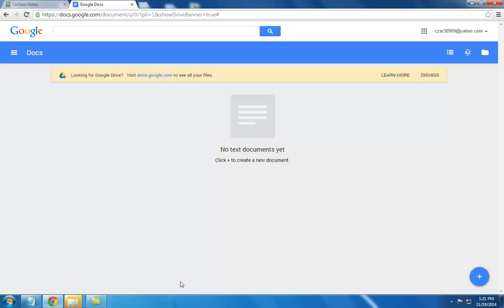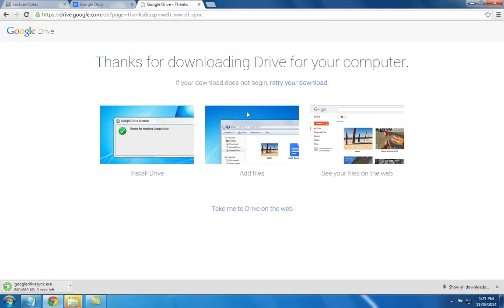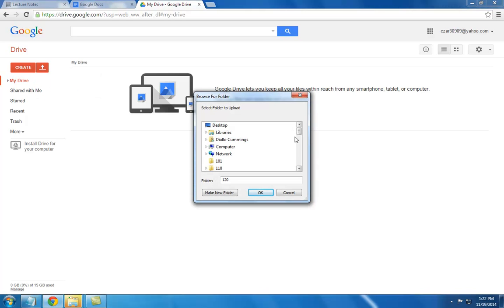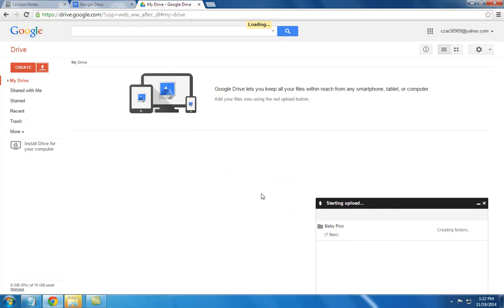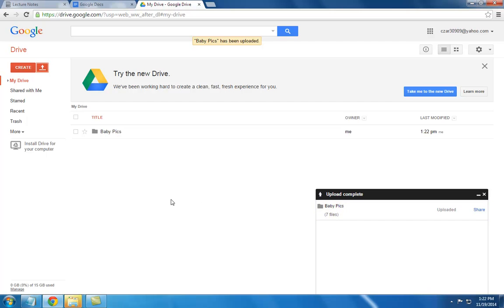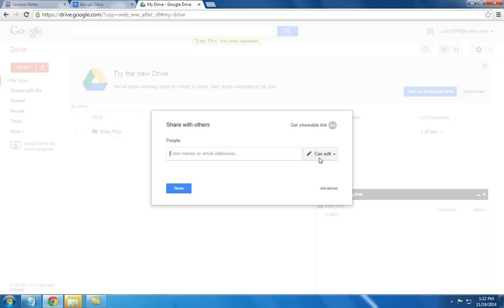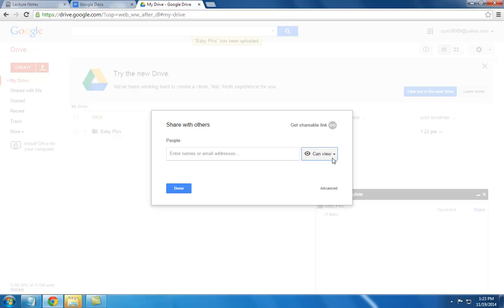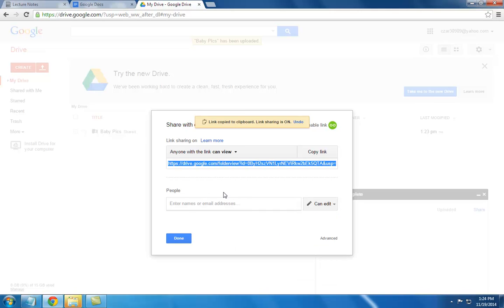Google Drive Tutorial 2015: How to Share Files and Folders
Google Drive Tutorial 2015: How to Share Files and Folders. In this video I show you how I use Google Drive to share pictures with family and friends. Enjoy and sign up,

Drive for google drive